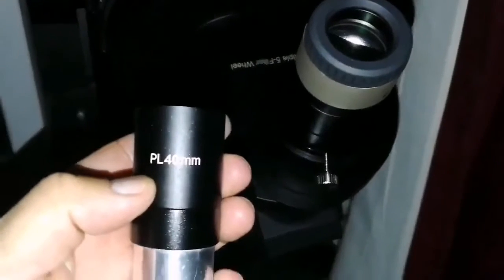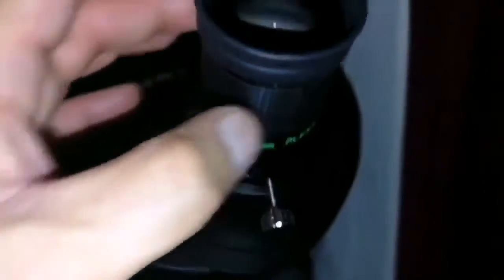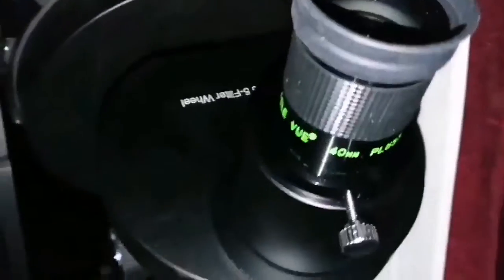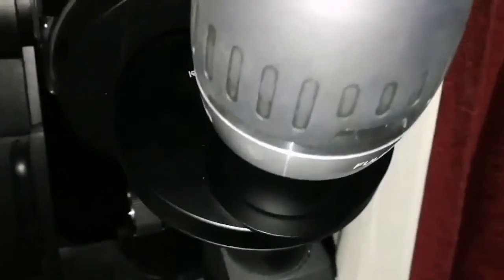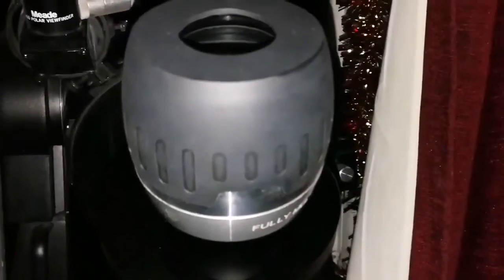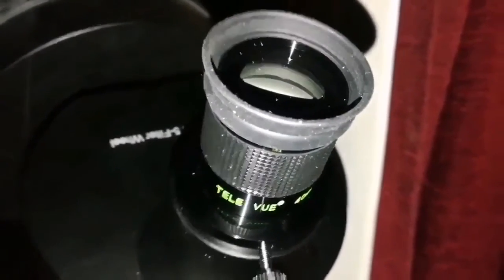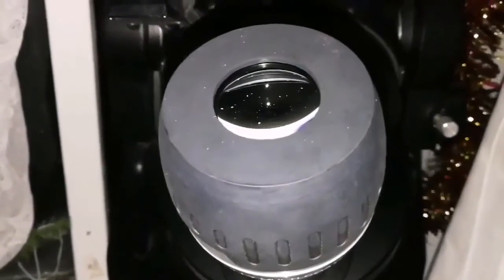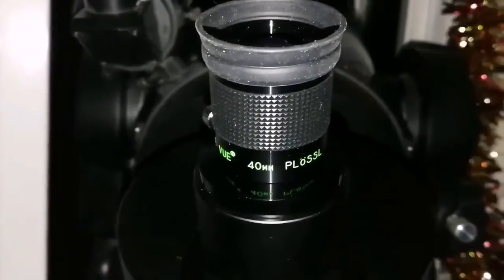Comparing Four 40mm Telescope Eyepieces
In this video I am comparing these 40mm eyepieces :
Televue 40mm 52 degrees Plossl.
Maxvision 40mm 68 degrees eyepiece.
Ostara 40mm Plossl Eyepiece.
Vixen NPL 40mm Plossl Eyepiece.